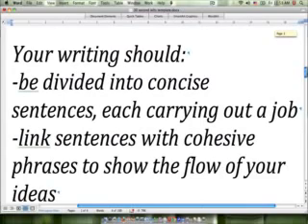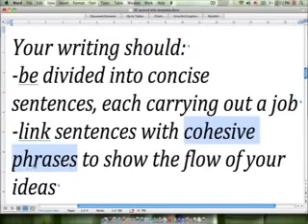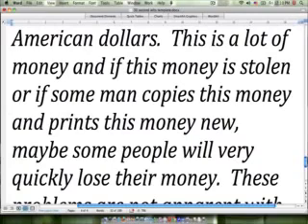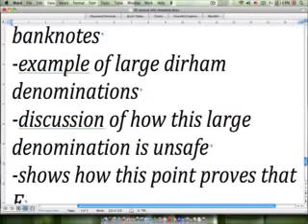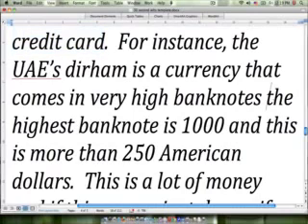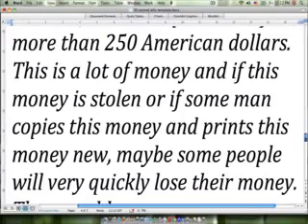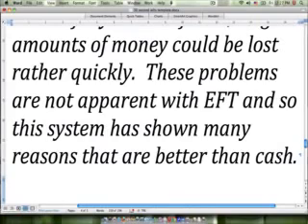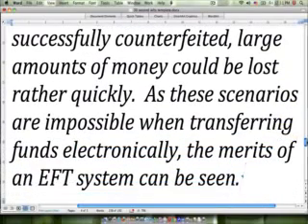How to improve the logical progression of your writing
Buy Ryan's Task 2 ebook here: Have Ryan personally assess 5 of your Task 1 or 2 samples: A very brief